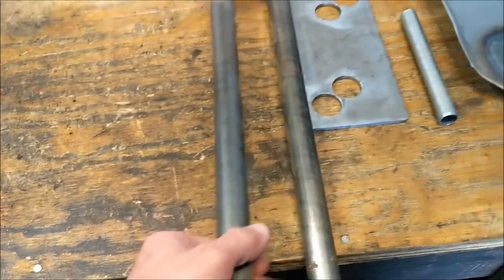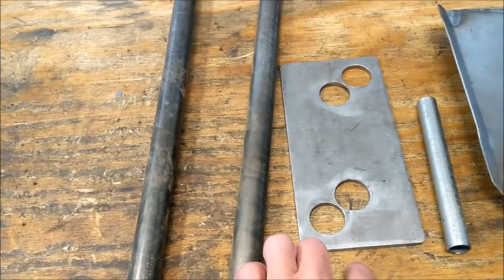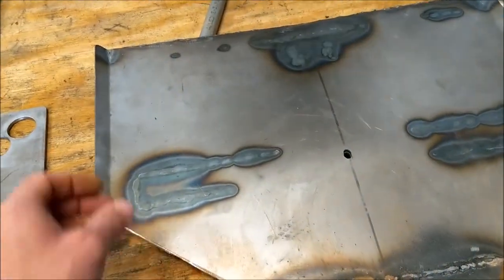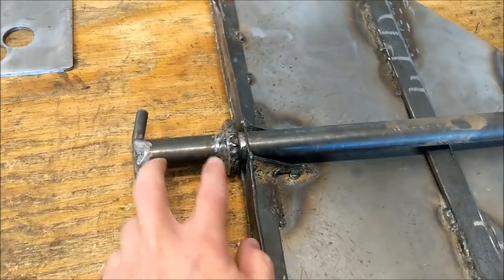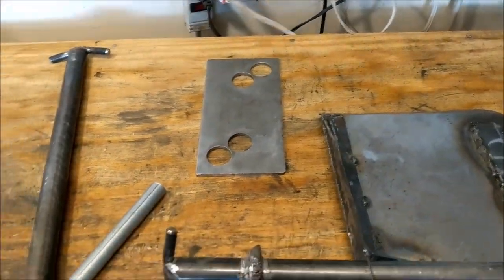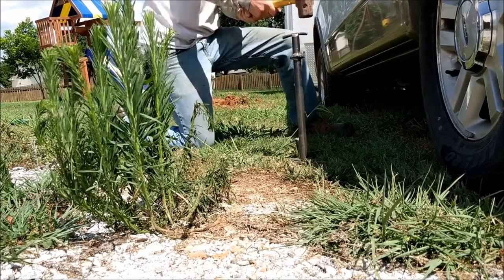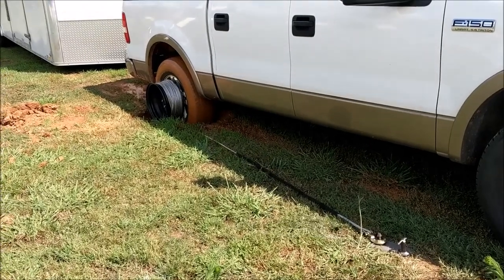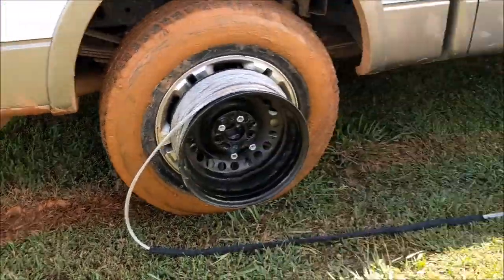No Trees to Winch? How to Make a DIY Ground Anchor or Earth Anchor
Here is a step-by-step on making a ground anchor for your offroad vehicle or 4x4 with a demonstration.  Works in gravel, dirt, mud, sand, etc.